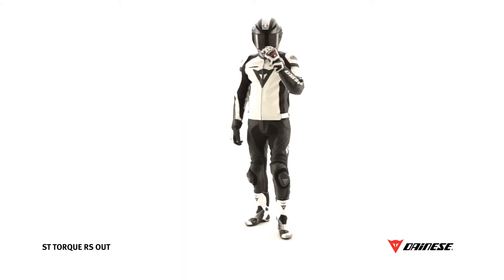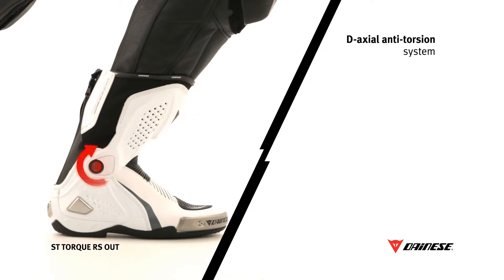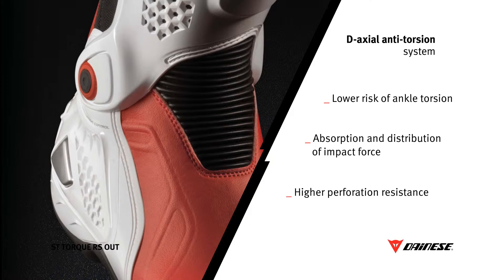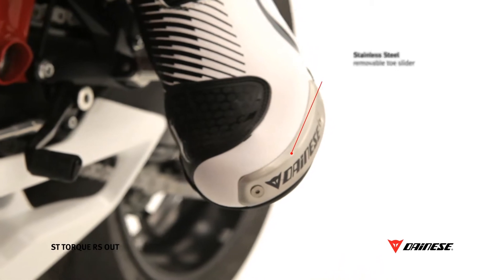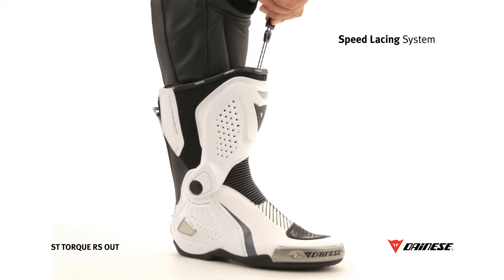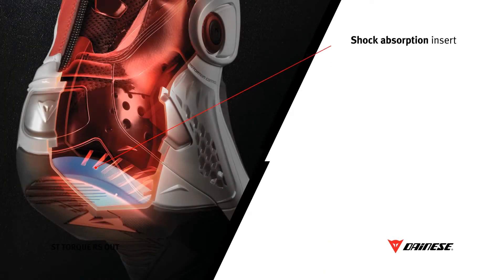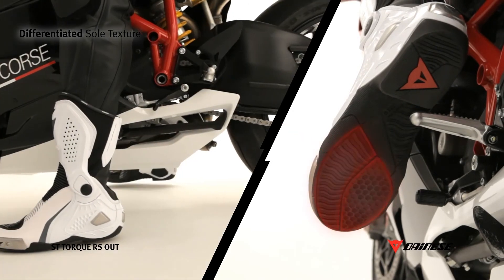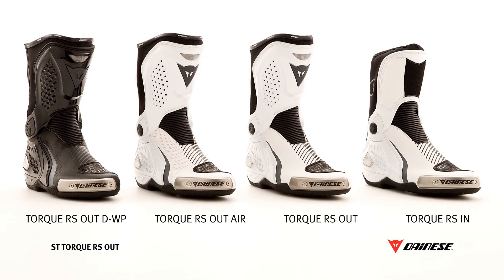ST TORQUE RS OUT